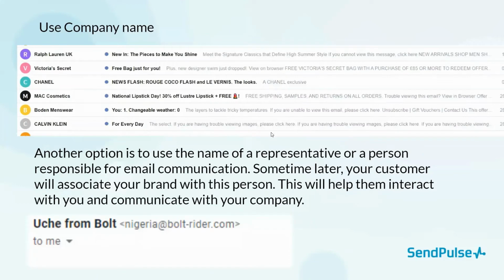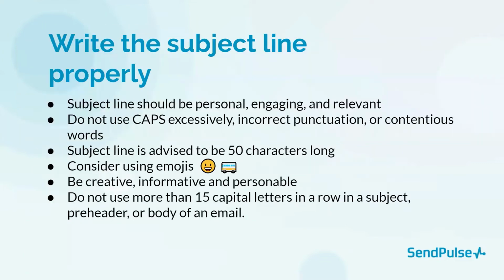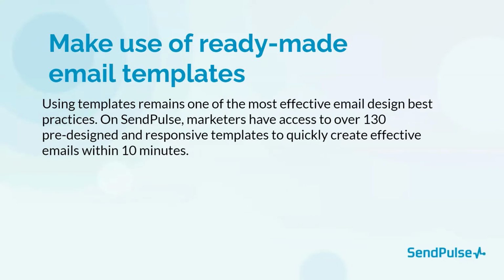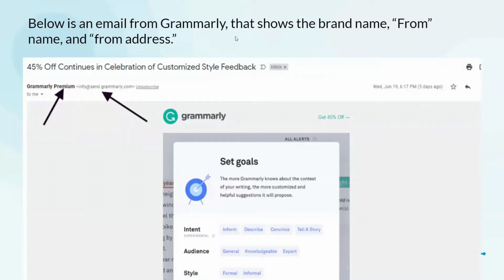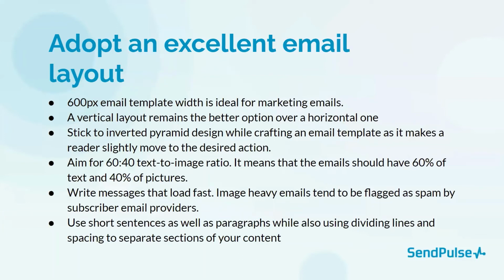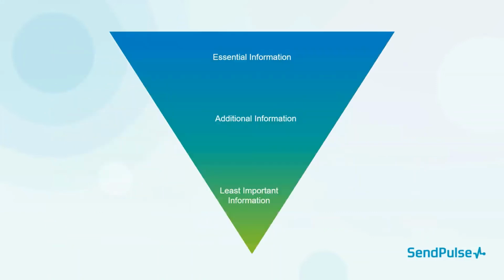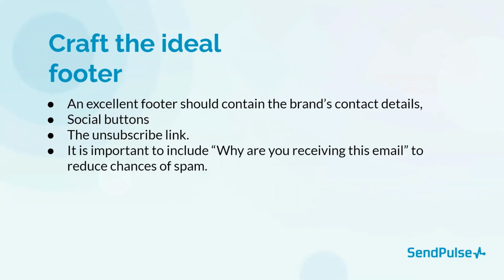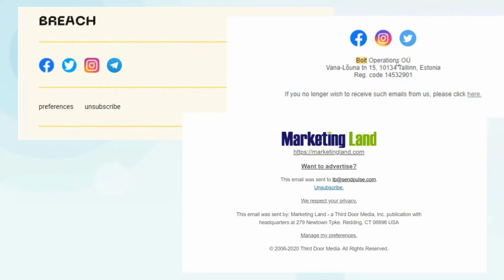Guide to Email Design 01